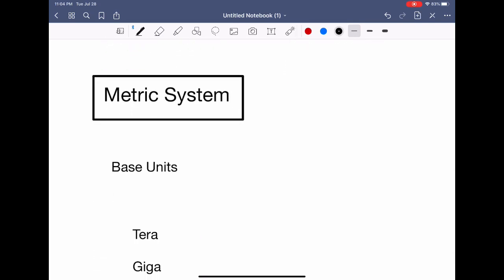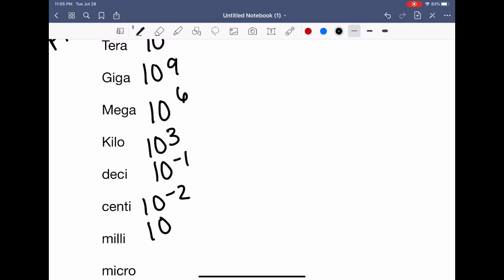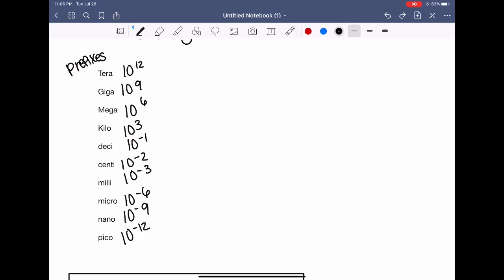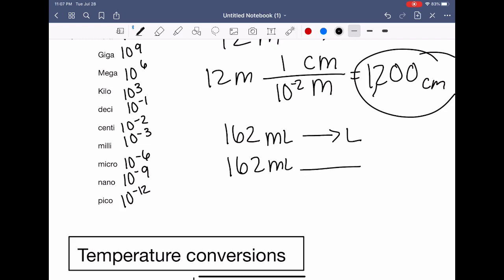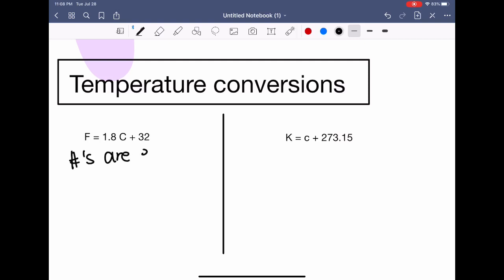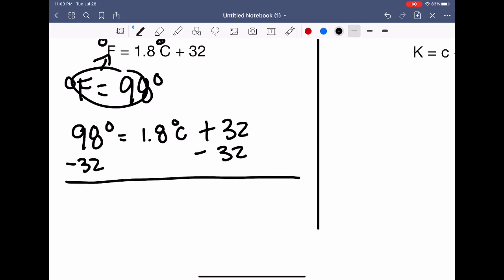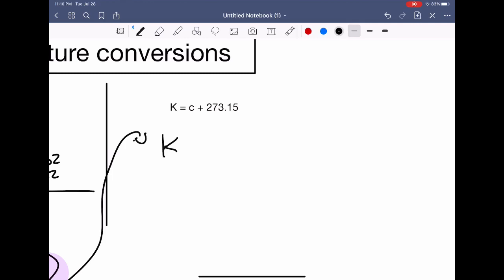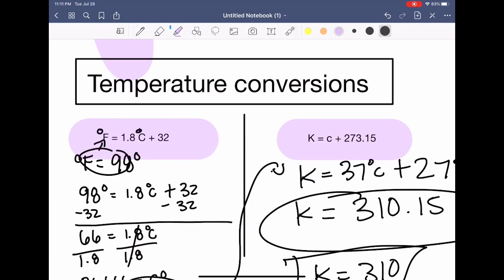Metric system and Temp - Chem. 110 Extra Credit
Summer 2020 Chem. 110 at GWC.